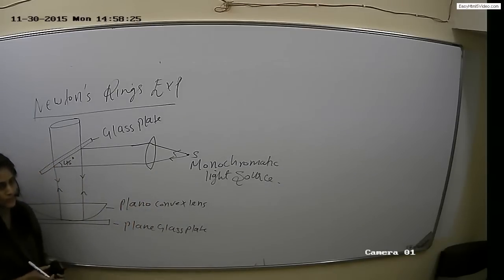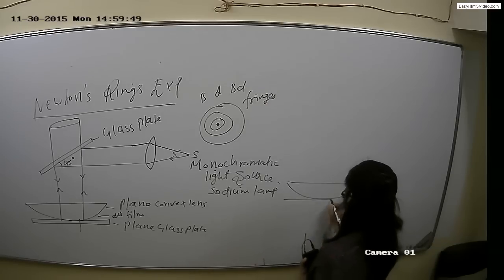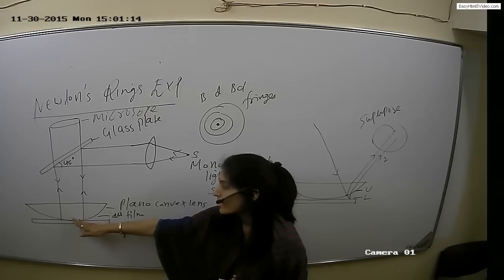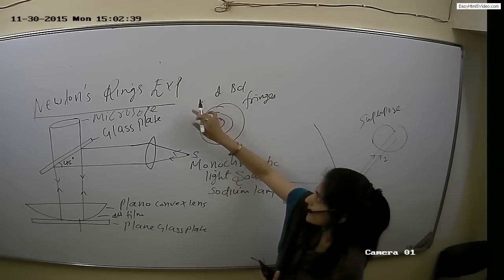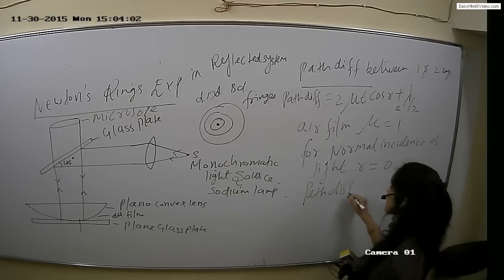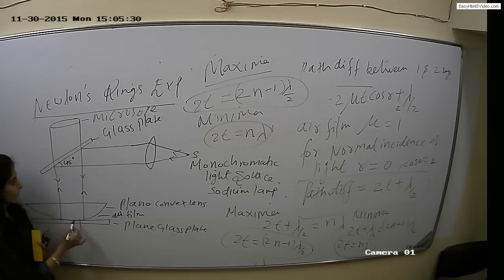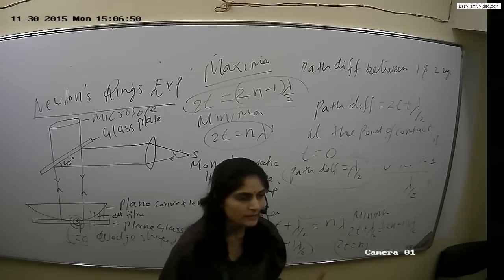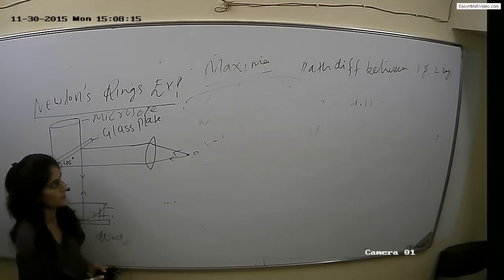Newton's Rings Experiment